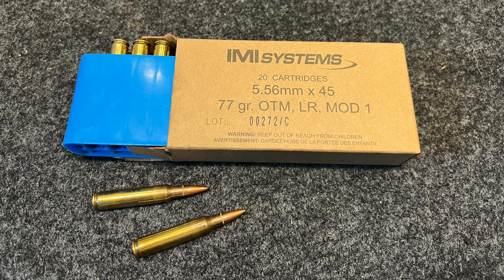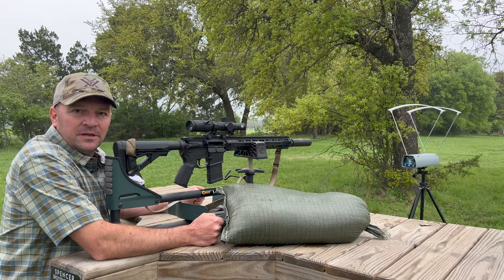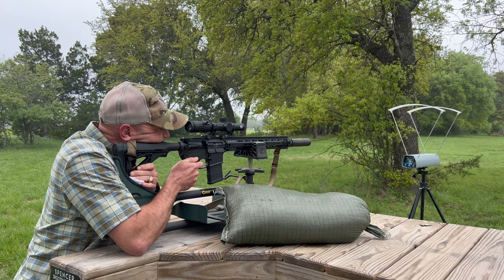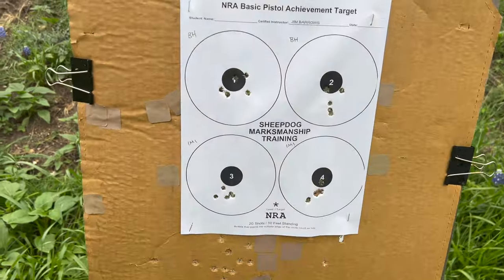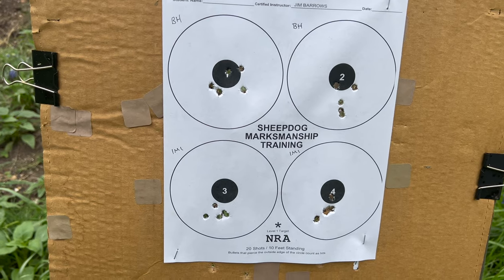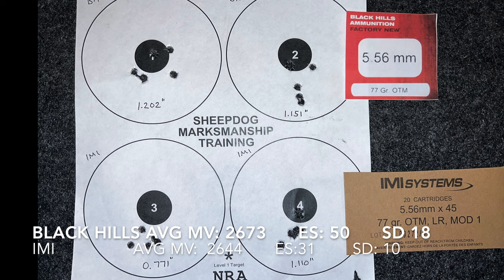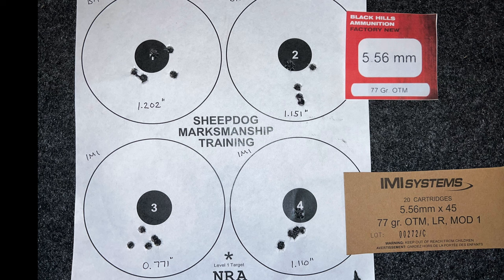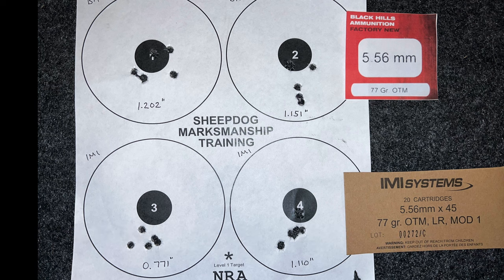Black Hills vs IMI 77gr MK262 comparison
I've wanted to try out the IMI 77 grain Open Tip Match clone loading of MK262 for a while and finally picked some up.  Overall comparison to Black Hills shows the IMI performed very well.  The IMI was a little slower than Black Hills (20-30 FPS), but accuracy was better.  Granted, this was a short test (10 rounds of each), but probably a good representation of what you can expect out of the IMI loading.  IMI is also quite a bit cheaper and generally seems to be more readily available.